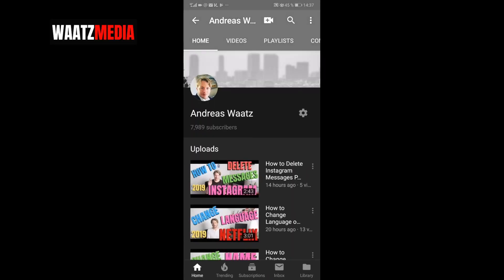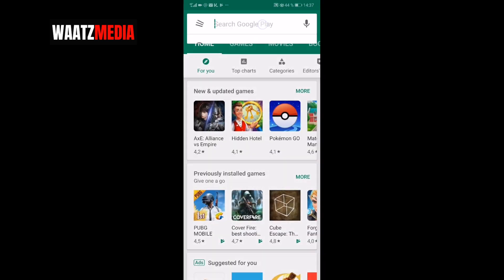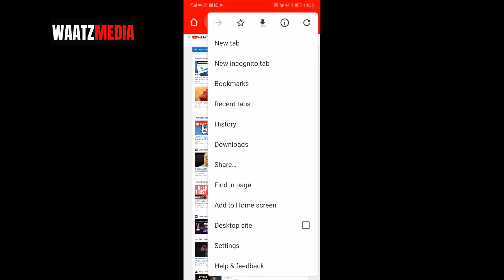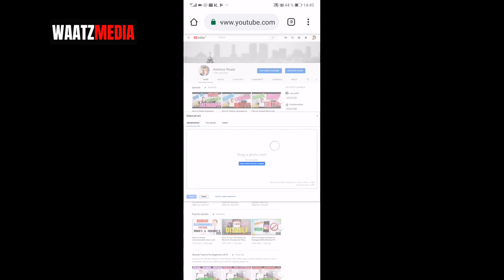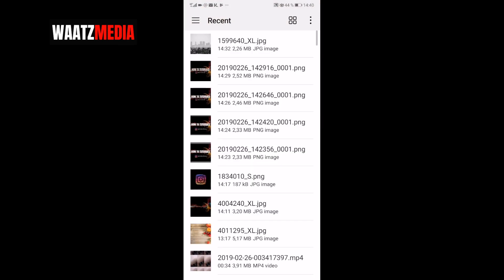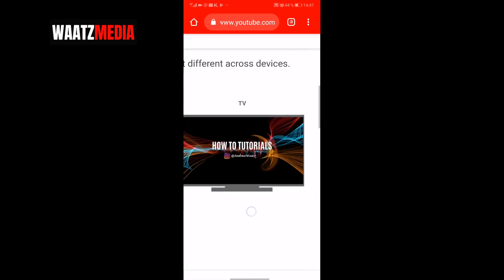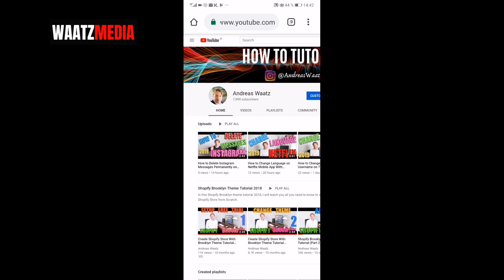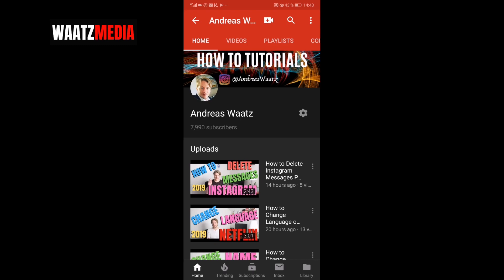How to Change Your Youtube Banner on Mobile With Android or iPhone 2019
How to change your Youtube banner 2019 on your mobile phone with Android or iPhone step by step.

We use the app Chrome to be able to change your channel art in the browser with a desktop view to be able to change your Youtube channel ert background image.

You can follow the step on your computer aswell.

FOLLOW ME